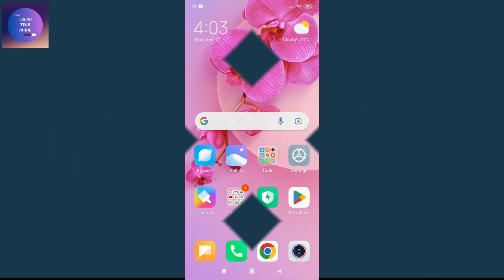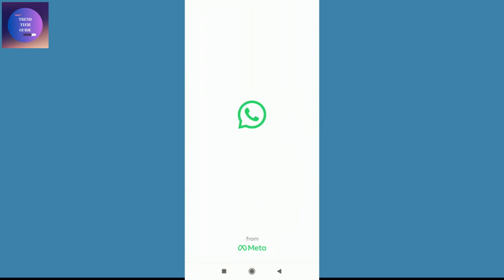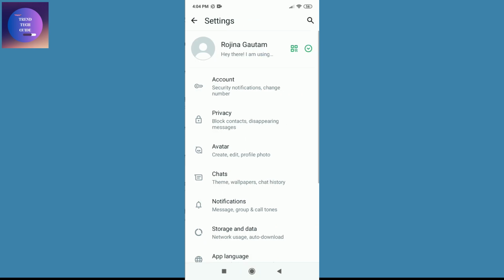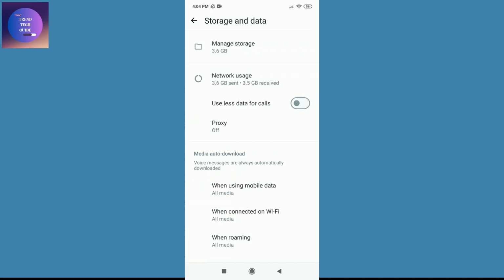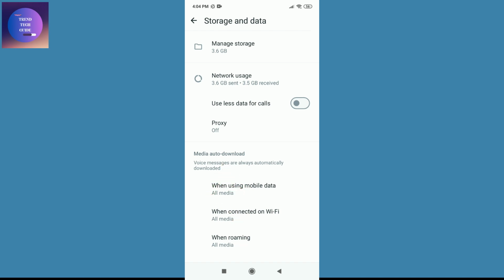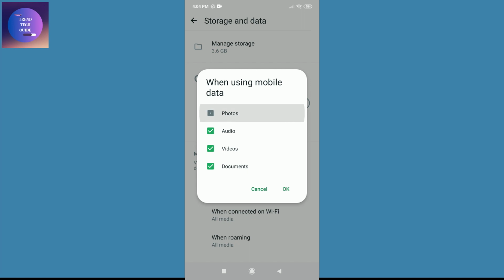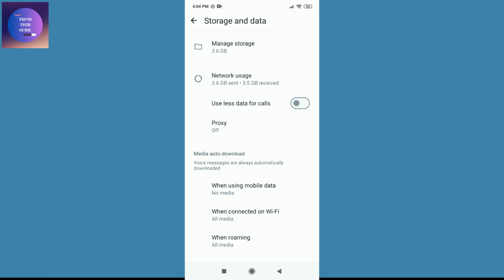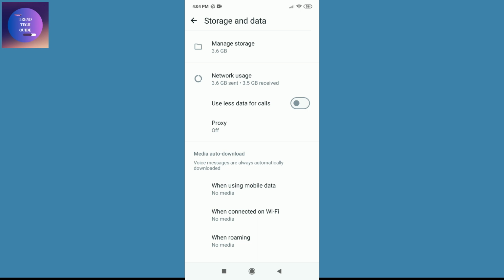How to Stop Auto Download in WhatsApp (QUICK FULL GUIDE!)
Tired of WhatsApp automatically downloading photos, videos, and documents? Learn how to stop auto download in WhatsApp with this simple tutorial. Take control of your media downloads and save data with these easy steps!

👉 Explore more!